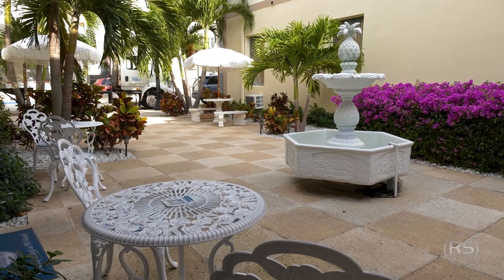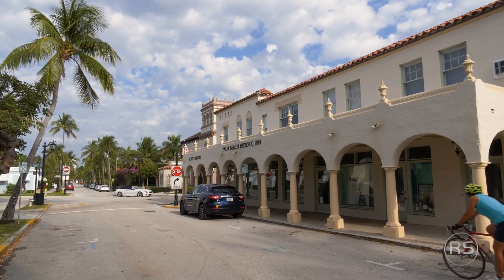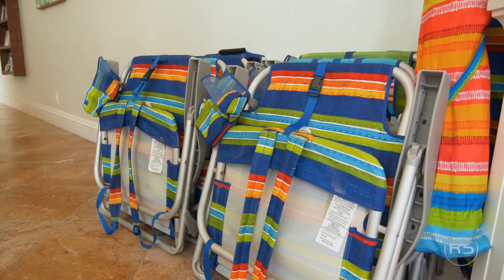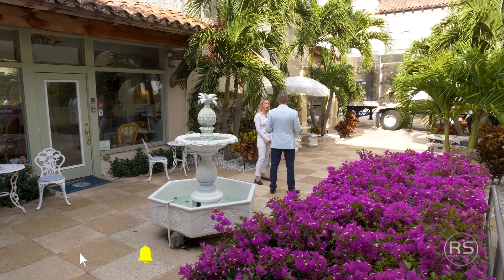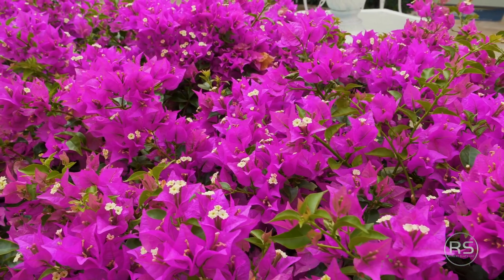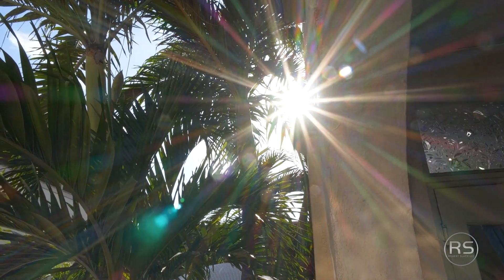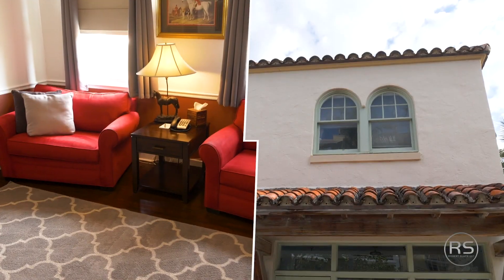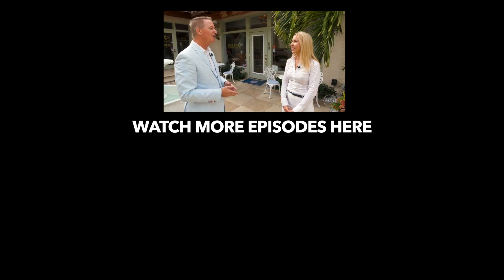Welcome to the Palm Beach Historic Inn | Robert Slack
Robert Slack Agent Dan Walters visits The Palm Beach Historic Inn.
The Palm Beach Historic Inn is located within easy reach of the beach and the Atlantic Ocean, near Delray Beach, Palm Beach Gardens, Wellington, Lake Worth, and Jupiter. Very close to PBI Airport approximately 10 to 15 minutes. Enjoy easy access to Worth Avenue, Palm Beach County Convention Center, and many other Florida attractions. Our inn offers you everything you're looking for in comfortable and welcoming accommodations – plus just a little bit more! and ask for General Manager Priscila

Are you a licensed agent looking to join the Robert Slack Team?